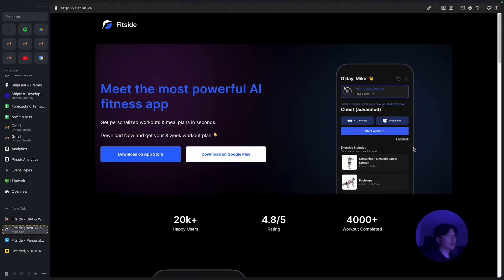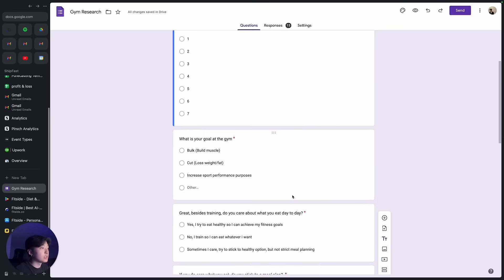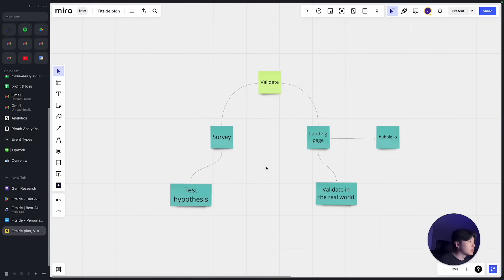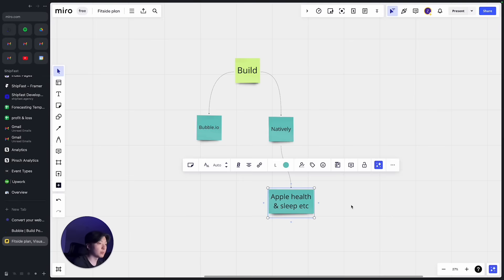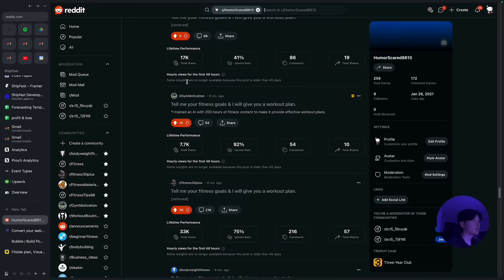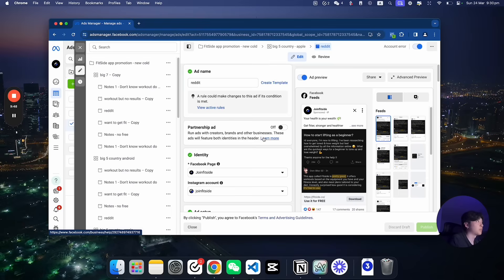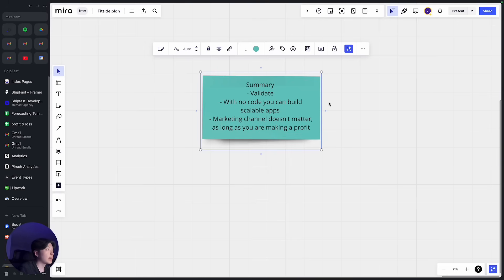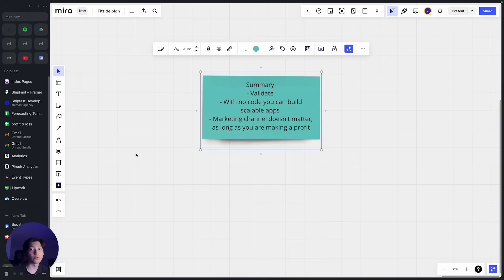How I Built a 20,000 User App Using No-Code (Bubble.io)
In this video, I will show you step-by-step how I built my fitness app, Fitside.co, to over 20,000 users using only no-code tools, such as Bubble.io.👨‍💻

The video is divided into 3 sections, where I provide tips on:
1. ✅ How I validated my idea.
2. ✅ The tech stack for my app.
3. ✅ How I attracted users for my app.

Hopefully, this video is helpful and demonstrates the true power of no-code tools like Bubble.io, as well as the types of apps you can build with no-code platforms. Your only limit is your imagination 💪

🚀  DO YOU HAVE AN IDEA FOR AN APP?

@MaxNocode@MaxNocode